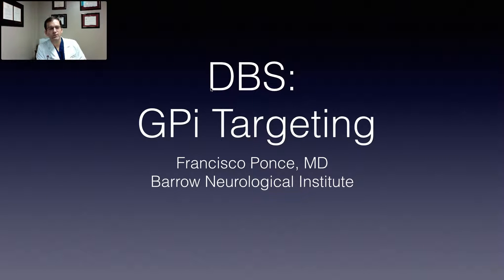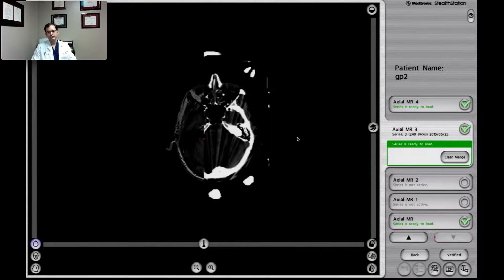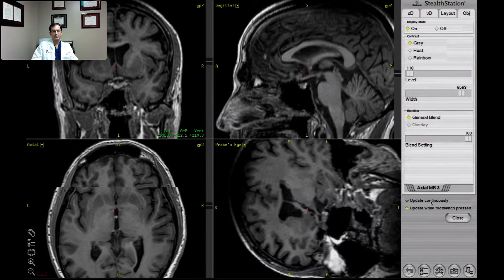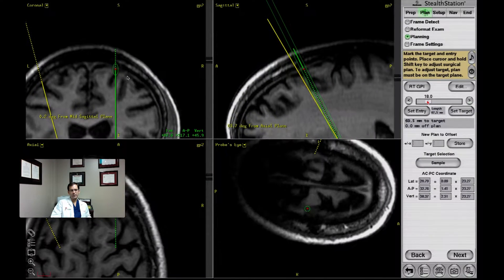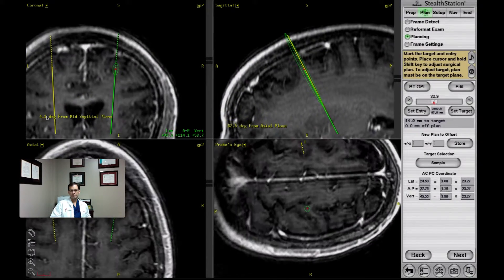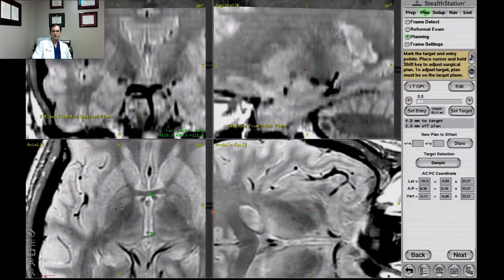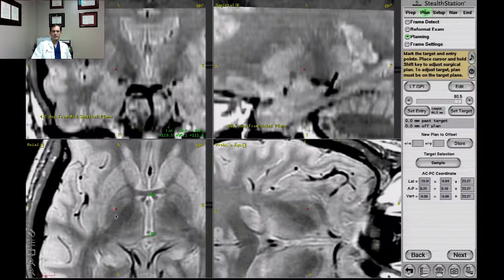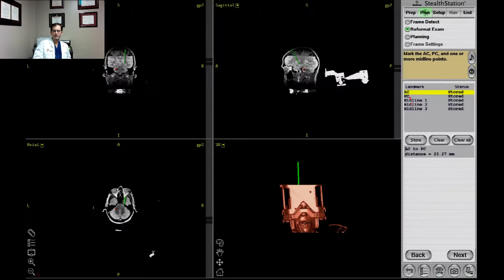GPi Planning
Dr. Francisco Ponce describes the steps taken to plan a deep brain stimulation surgery targeting the GPi using the FrameLink surgical planning station.  This video includes post-lead placement verification of stereotactic accuracy using the intraoperative CT scanner.